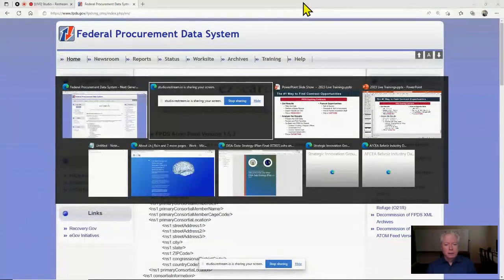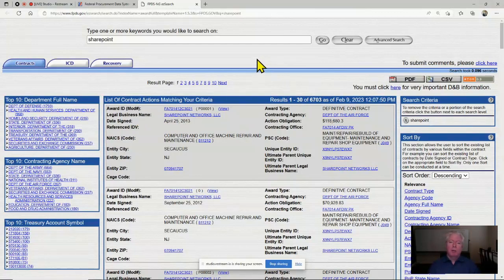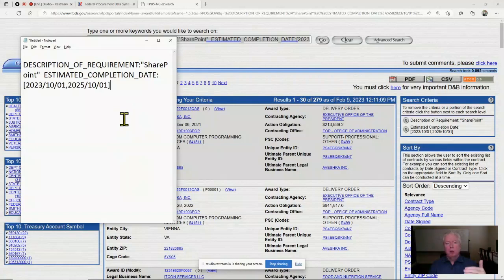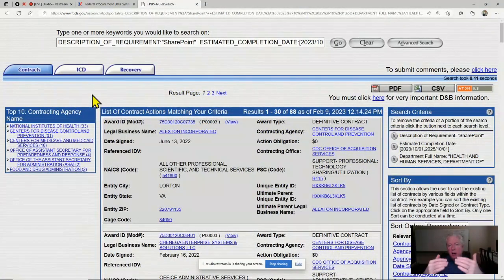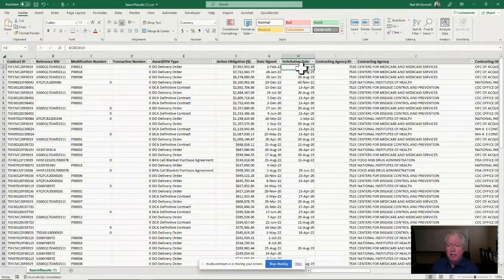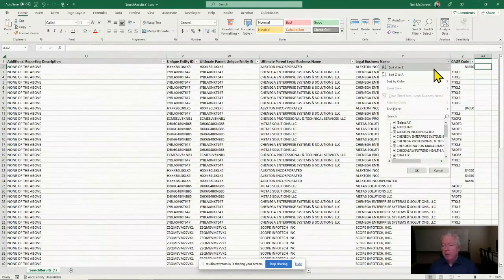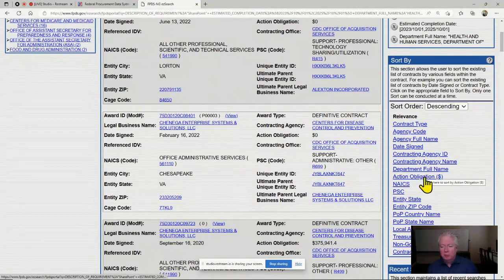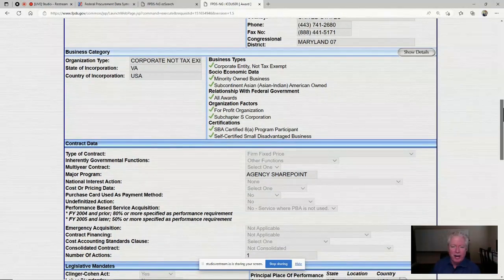The Best Way to Find Federal Contracting Opportunities | FPDS expiring contracts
Today Neil shows how to find opportunities that are expiring. Find the slam dunk opportunities that have a higher likelihood of getting funding
✅ Learn
👉 How to use FPDS to find unqualified opportunities​
👉 How to analyze the opportunities to find ones worth pursuing​
👉 Initial Steps to take to qualify and pursue those opportunities​

👉  Neil McDonnell provides FREE federal sales and Business Development training every day live 12N EST on YouTube and LinkedIn.  Join our government contracting trainings community.
🔥   “Government Contracting is not a Secret... it’s just a process.” Neil McDonnell

✅  NEWS FROM NEIL MCDONNELL –
👉 "Become the Federal Business Developer that Companies Want in 2023!"
After 200+ daily LinkedIn live training sessions, Neil is designing a 2023 version of his BD course to teach you how to become a highly successful BD professional. Get the knowledge and confidence to identify opportunities and build relationships that lead to federal revenue.

👉 GO TO: NeilMcDonnell.com for more information and to be notified when the training is released.

👉 Once you complete this course, you will have the knowledge, skills and confidence to –
➡️. Balance a successful career with a remote lifestyle (flexibility!)
➡️. Apply your highly transferable BD skills to any company (competence!)
➡️. Find financial security in a predictable, recession-proof marketplace (stability!)
✅  HOST and Your Guide to Government Contracting   | Neil McDonnell, President of GovCon Chamber of Commerce and author of "SPIN Selling for Government Contracting"

A leading Federal Sales expert with 20+ years as technology small business owner and federal contractor, Neil has personally won and supported multi-million dollar contracts for Defense and Civilian agencies including:
➡️   US Army, US Navy, and US Air Force
➡️   Executive Office of the White House
➡️   Departments of Education, Transportation, Interior and Energy
➡️   Veterans Affairs and HHS and
➡️   Large Prime contractors including Booz Allen and GDIT

As president of the GovCon Chamber of Commerce, Neil  has:
➡️   Trained 1000s of small business owners and business developers since 2018
➡️   Created the 7-Step Process for Federal Revenue Success
➡️   Hosted 250+ daily LinkedIn live federal sales trainings